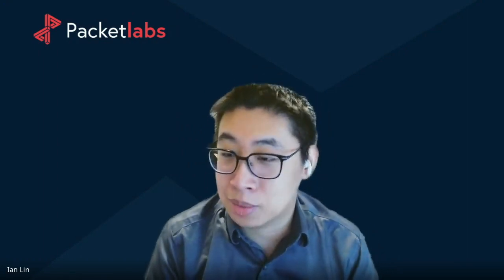Infrastructure Penetration Testing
What is the importance of securing your infrastructure? Ian Lin, Team Lead of Offensive Security, deep-dives into the process of Infrastructure Penetration Testing–and why it’s one of the most invaluable investments an organization can make.

Ready for more than a VA scan?® Get started with a free quote from Packetlabs today!

Packetlabs is a SOC 2 Type II and CREST-certified cybersecurity firm specializing in expert penetration testing. We offer several services to help strengthen your security posture including penetration testing, adversary simulations, application security, and other security assessments.

Licensee:
u_8iwnom0965

Audio File Title:
Futuristic Beat

Audio File ID:
146661

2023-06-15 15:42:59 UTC